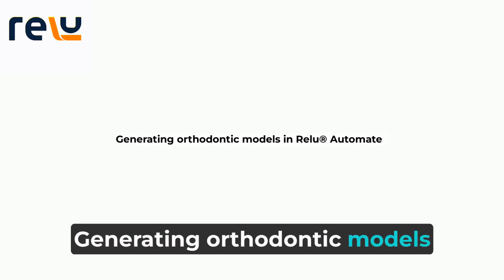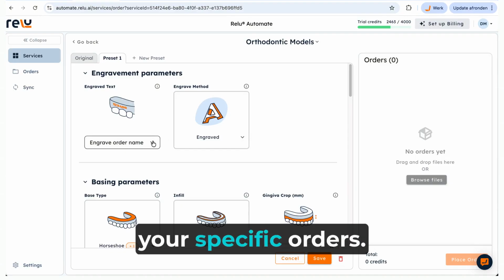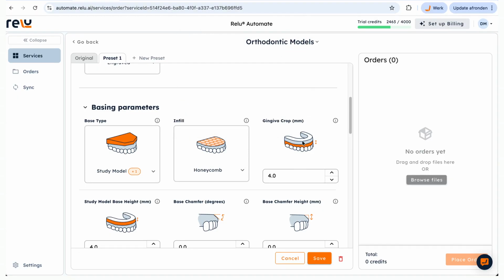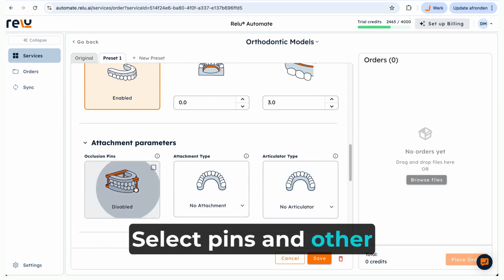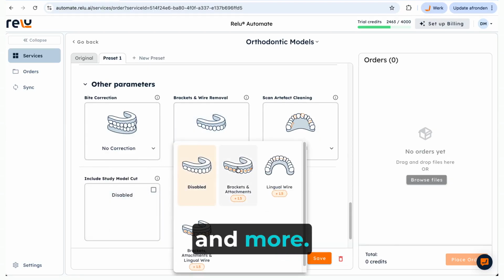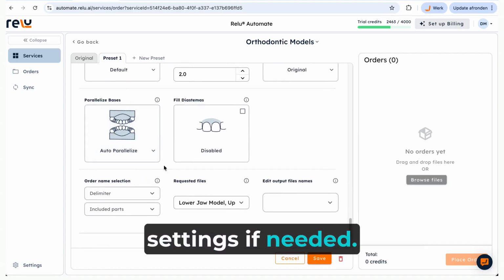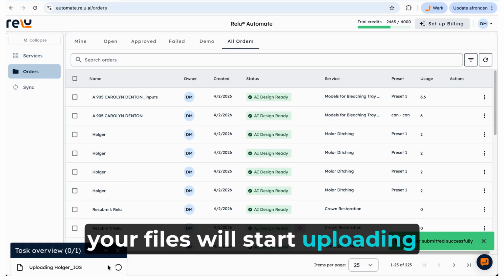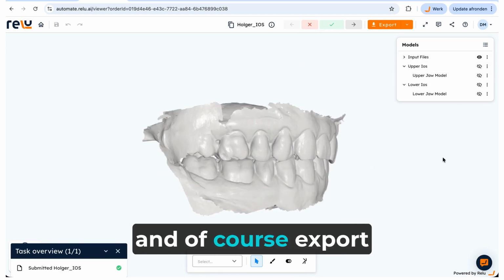Create an automatic orthodontic model on Relu® Automate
In this video, we show you step by step how to create and configure the settings of the orthodontic model builder to automatically create a study models from a raw intra oral scan!

Many more options available. Create your account and claim your 50 free credits